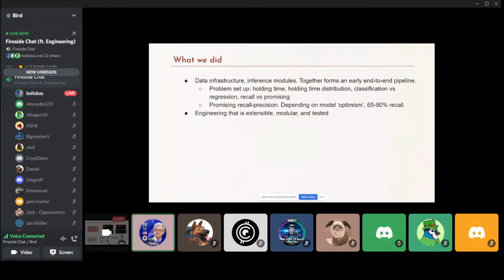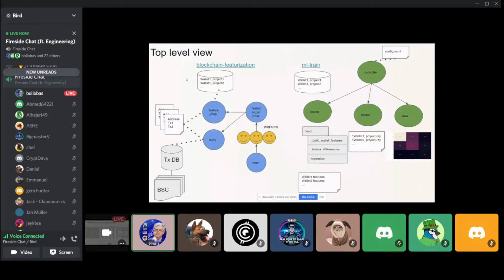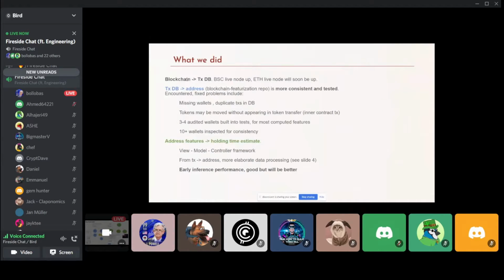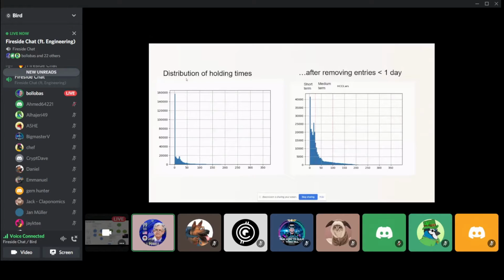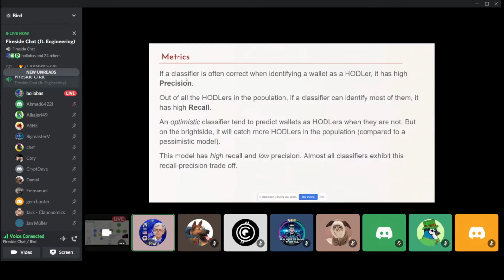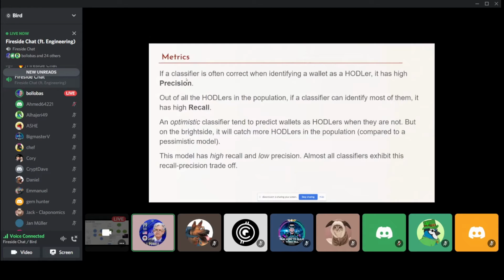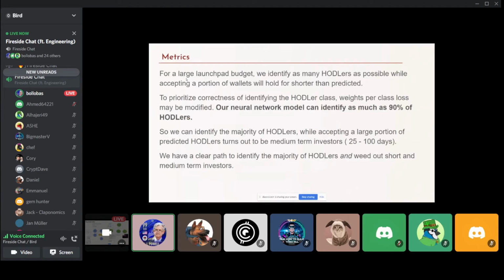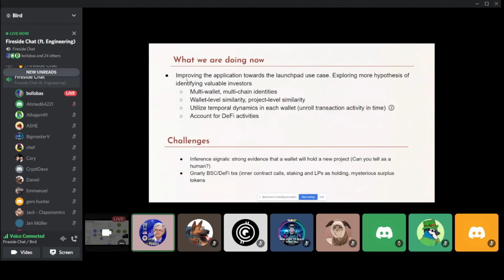Fireside Chat Session #5 (Part 2 of 4)